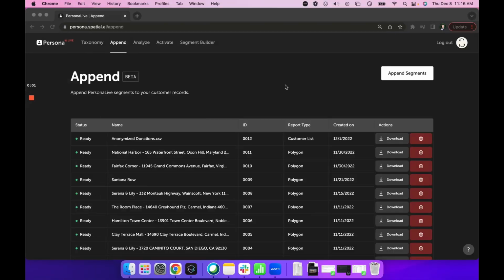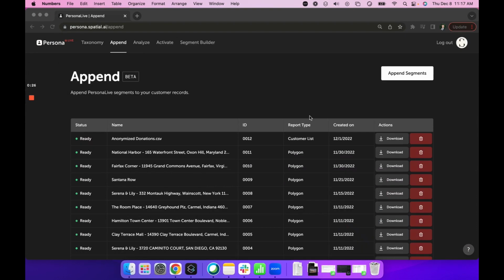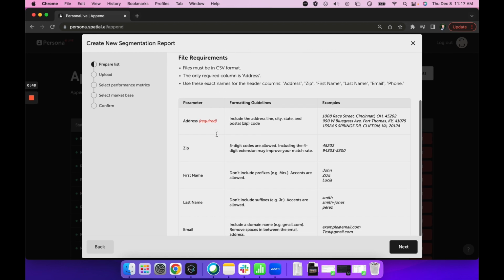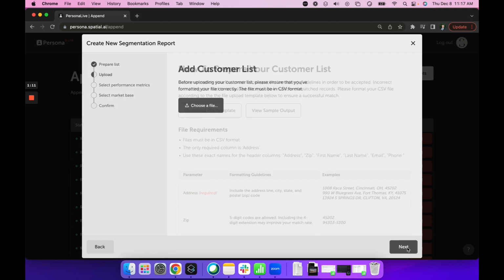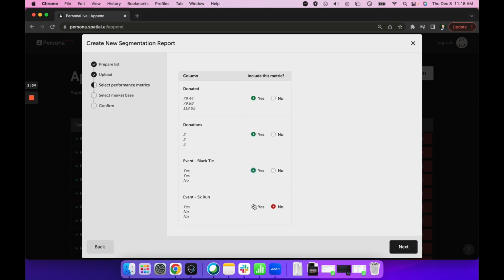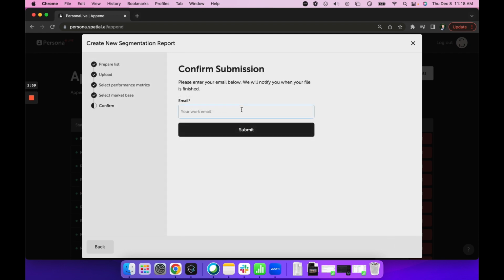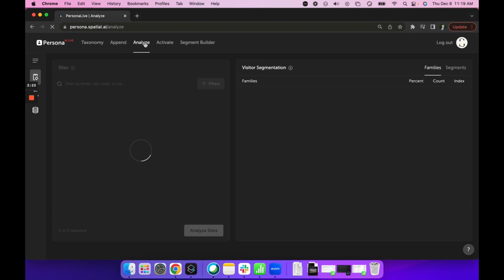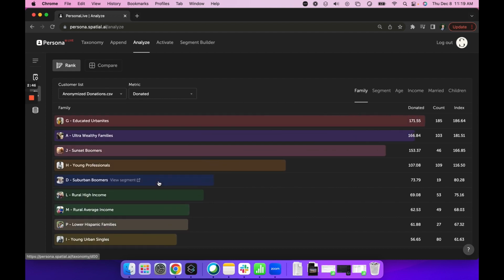Append segments to a customer list – PersonaLive 101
Learn how to upload a customer list to PersonaLive. Download the resulting segmentation report to analyze your customers and uncover rich insights.